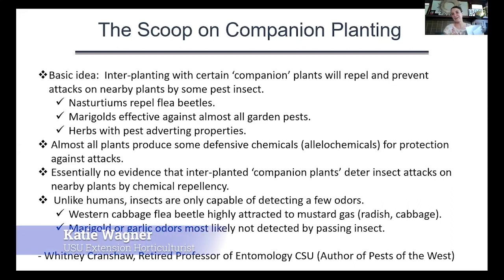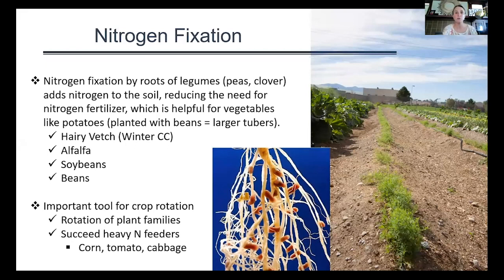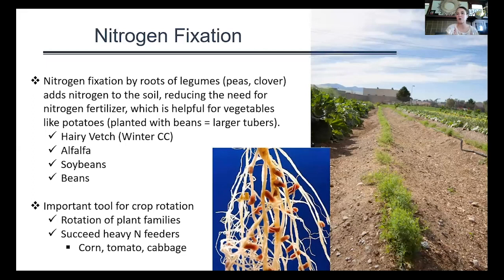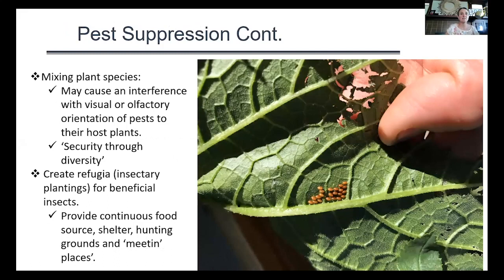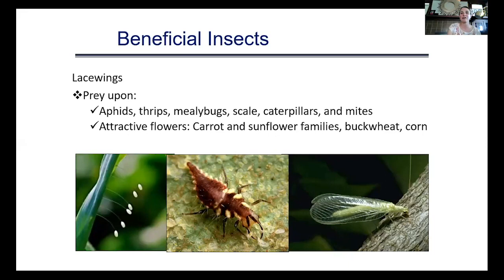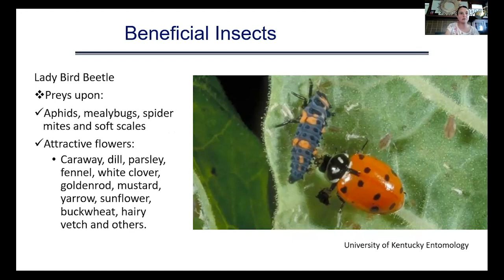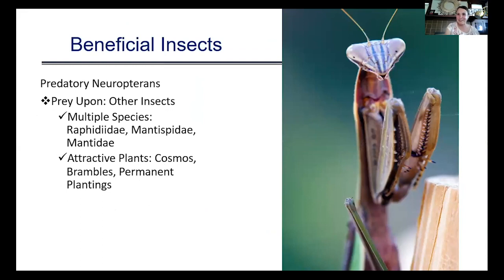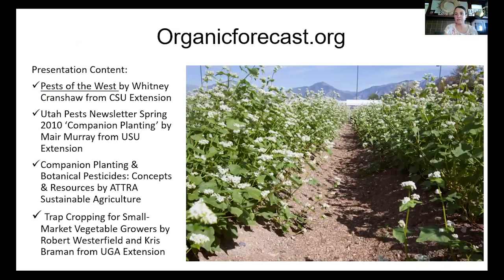Companion Planting and Trap Cropping